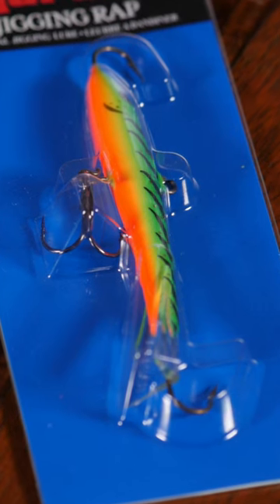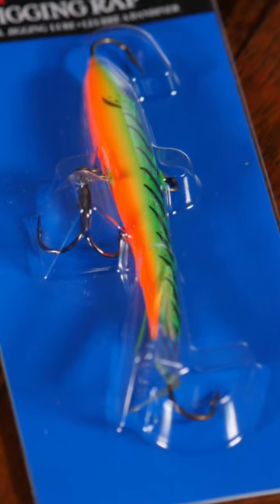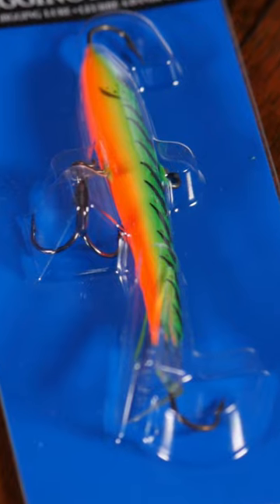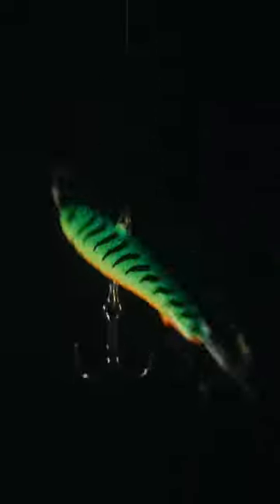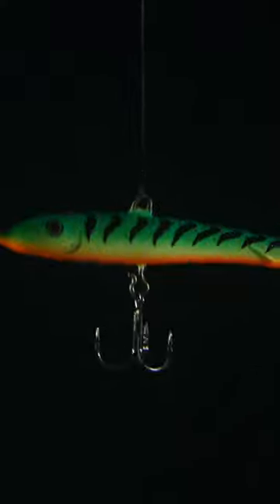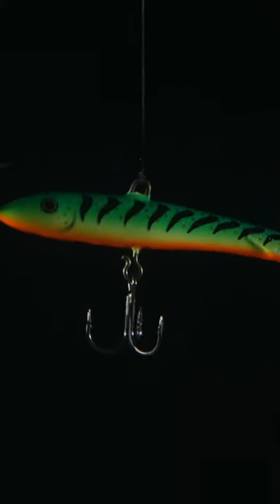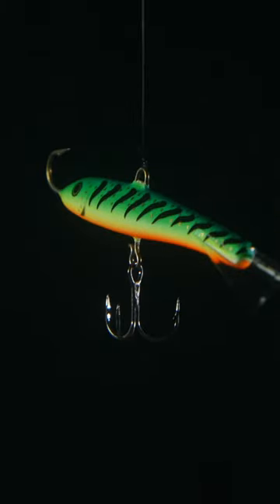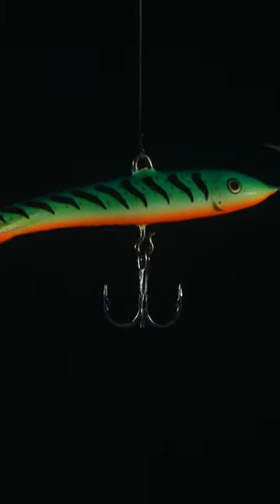Rapala Jigging Rap UNDERWATER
I test a size 9 Rapala Jigging Rap in my aquarium and comment on the design of the body that gives the bait its unique action.